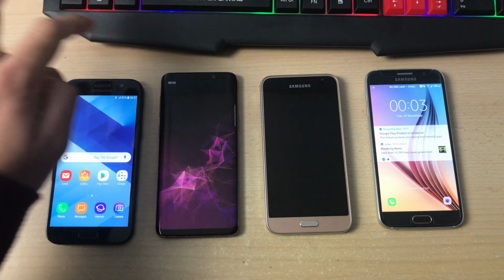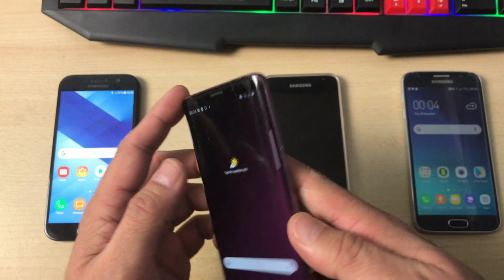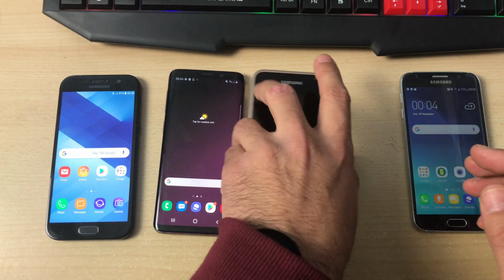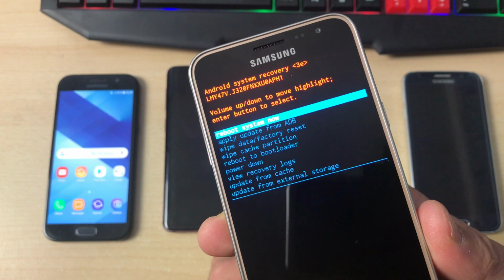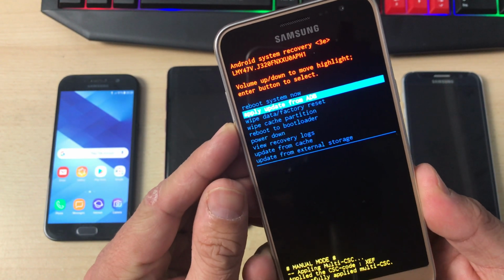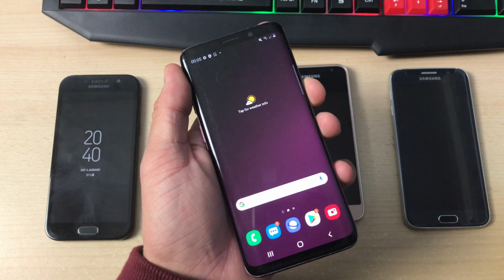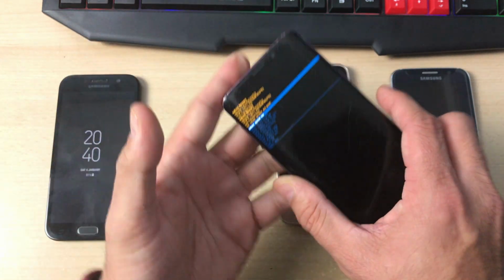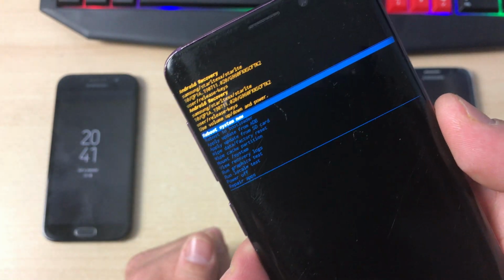correct way to perform factory reset - hard reset to delete all your data from Samsung Smart phones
if you have Samsung android smart phones with home button or with bixby button , then this video will guide you with easy to follow steps on how to perform factory reset your smart phone

for samsung phones with home buttons,

press home button + volume up + power button for 7-10 seconds till you see the android sign and then you will boot into ASR / Android System Recovery

from here you can click on factory reset- this will reset and also remove all user data

for samsung phones without home buttons,

press  Bixby + volume up + power button for 7-10 seconds till you see the android sign and then you will boot into ASR / Android System Recovery